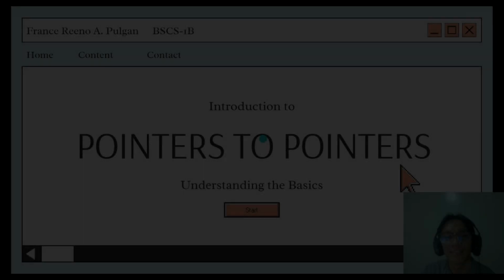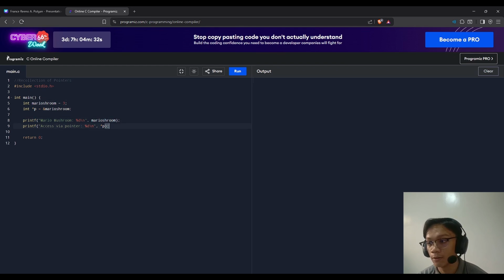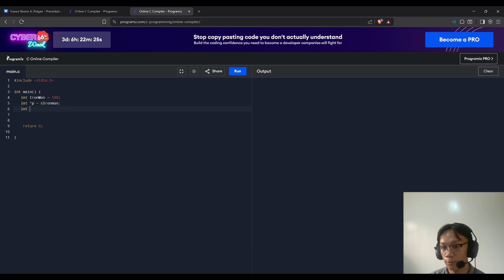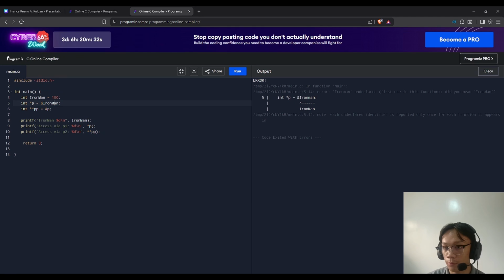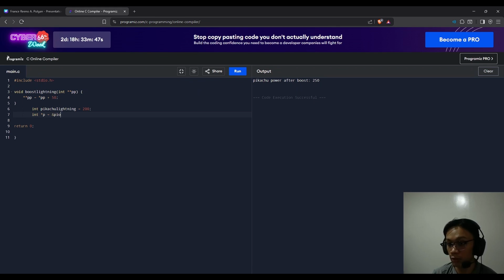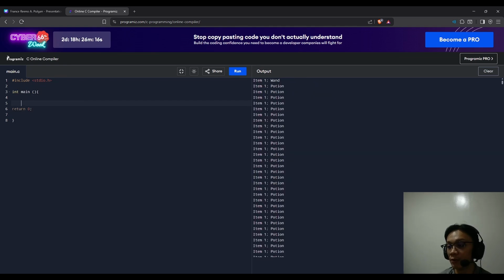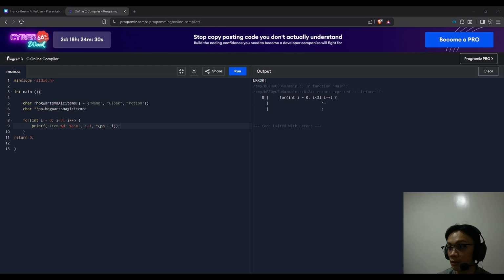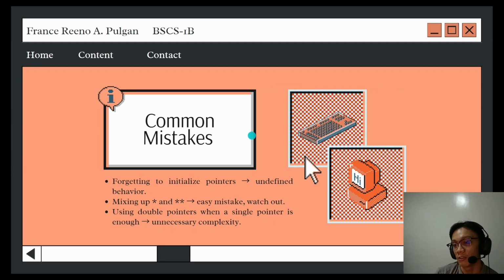Pointer to Pointer Tutorial in C Programming - Coding with France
PULGAN, FRANCE REENO A. COMPROG FINAL PT DOUBLE POINTERS